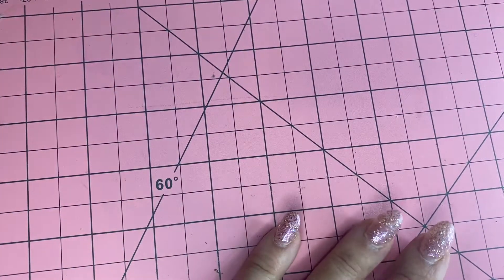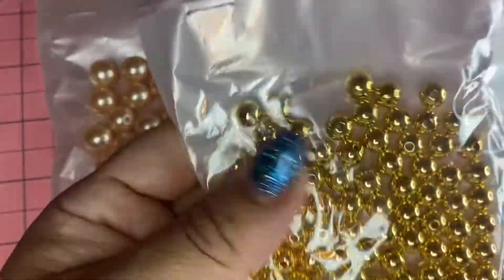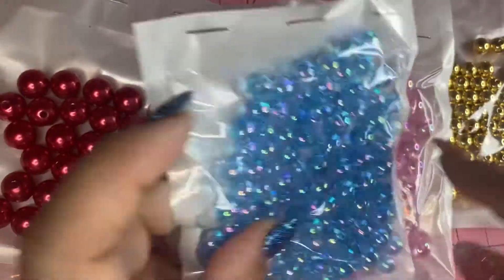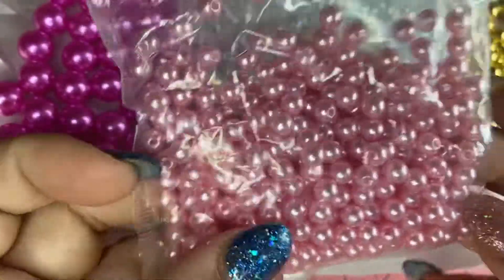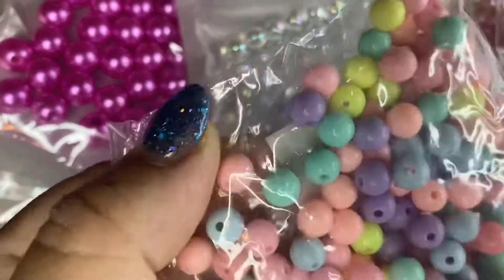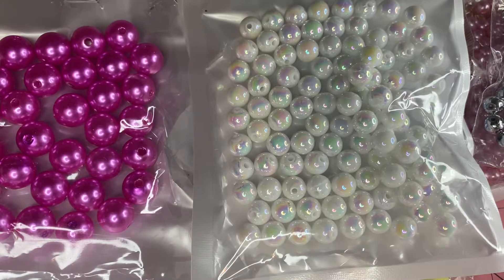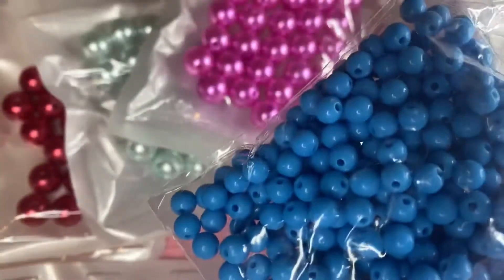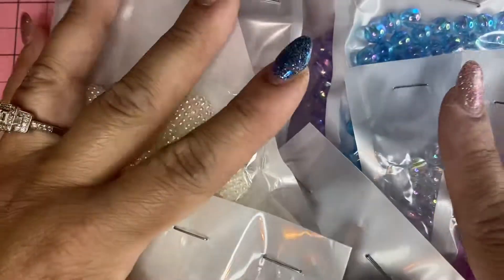FlASH SALE !!! $1.25 each (closed)